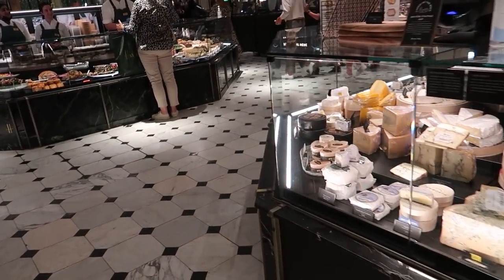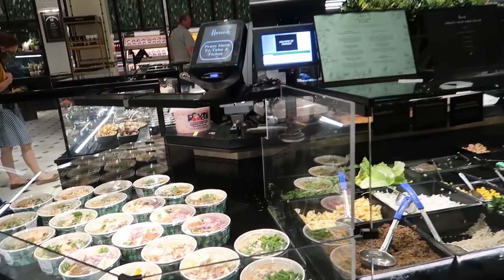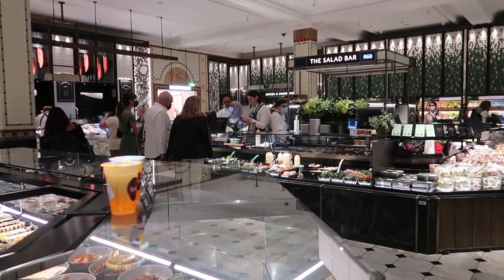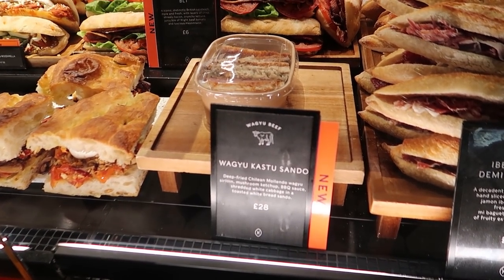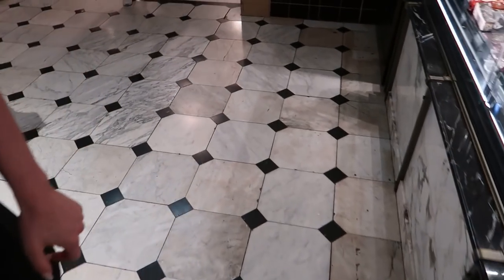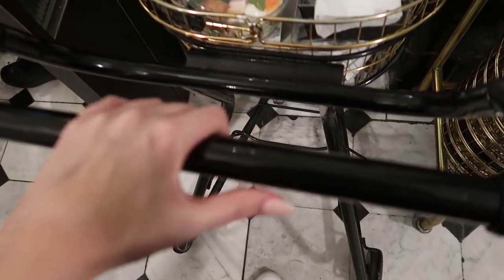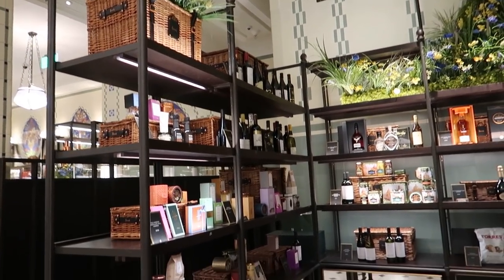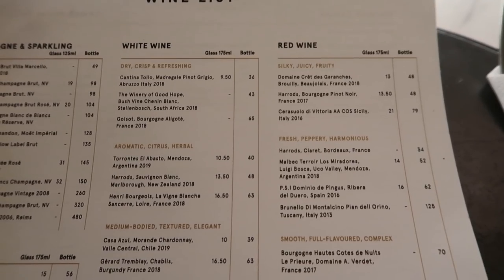HARRODS LUXURY GROCERY SHOP | Inside Harrods London Food Hall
Join me on a trip to Harrods London for a fun look and shop in their amazing food hall. Was so nice to get some luxury food treats!

What would you pick?!

🎥 I use a Canon g7x Mark ii for 99% of filming, and premiere pro for editing.